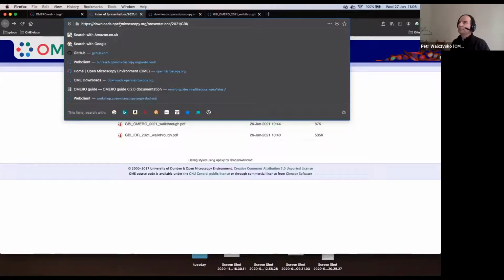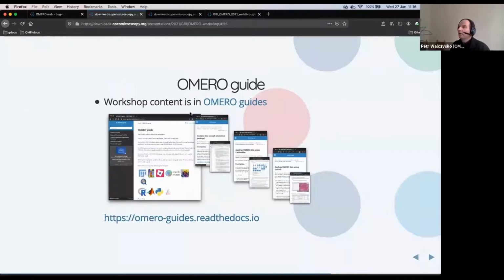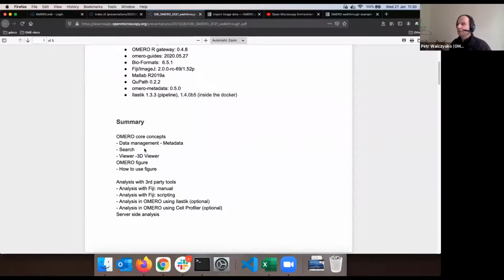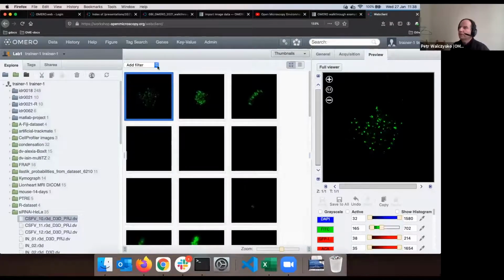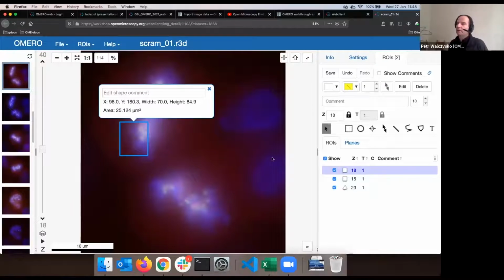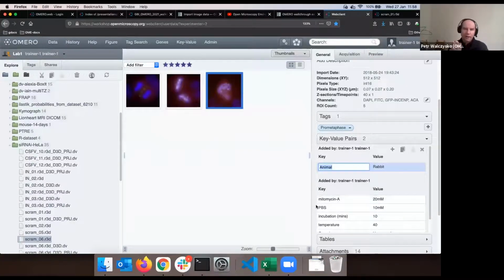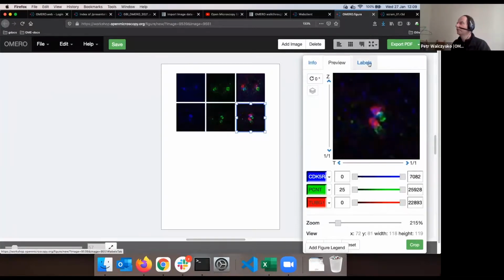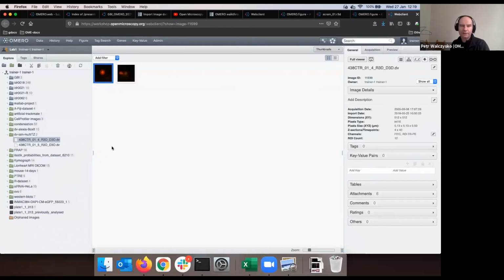OMERO workshop (part 1)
OMERO, developed by OME, is an open source, enterprise software platform for image data management and analysis. We will demonstrate data import, organisation, viewing, searching, annotation and publishing. After we cover the basics of OMERO, we will demonstrate manual data processing and automated processing workflows using a range of open source applications running alongside OMERO. We will demonstrate how to integrate OMERO with a variety of processing tools such as ImageJ/Fiji, ilastik, CellProfiler, and how to store analytical results alongside the image data for further analysis or publication.

OMERO workshop will be delivered by members of OME team, Petr Walczysko and Jean-Marie Burel.